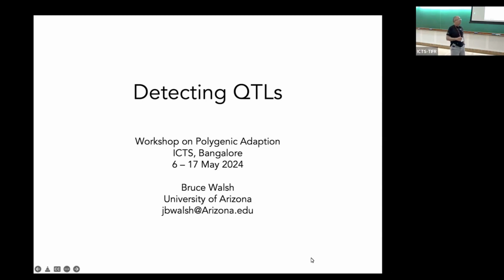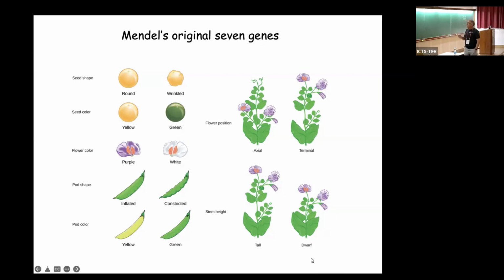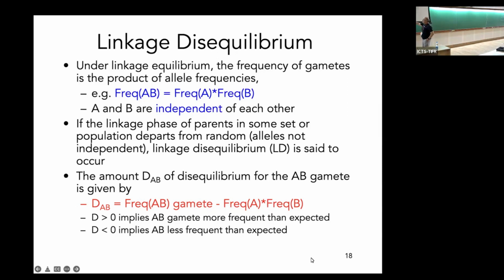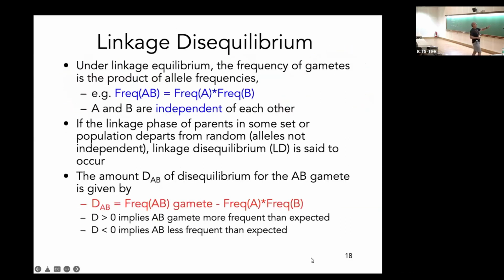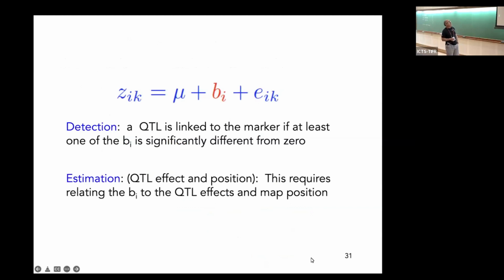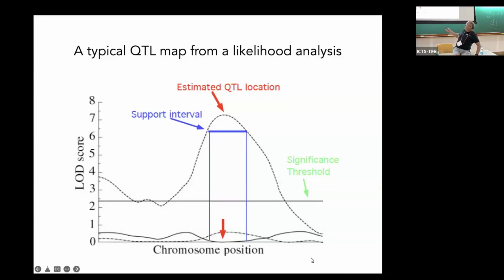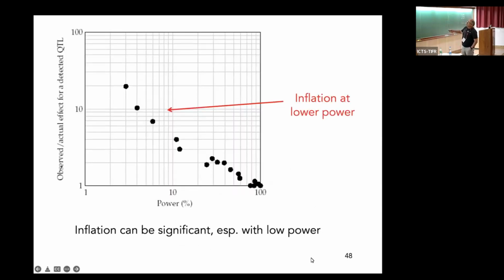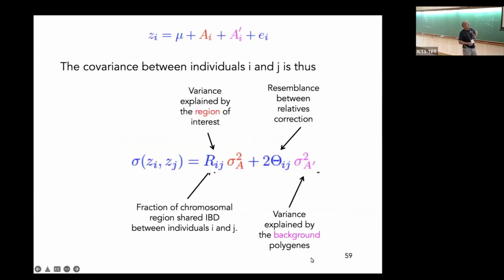Detecting QTLs by Bruce Walsh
PROGRAM

Eligibility criteria: We invite applications from PhD students and postdocs from India and abroad who are interested in the topics of this program and more broadly, quantitative evolutionary biology. Applicants with documented interest in polygenic adaptation and/or evolutionary and quantitative genetics will be given preference.